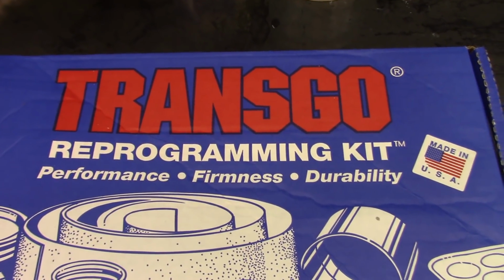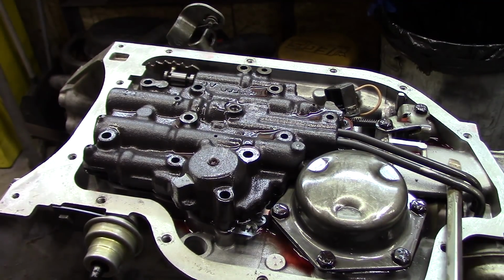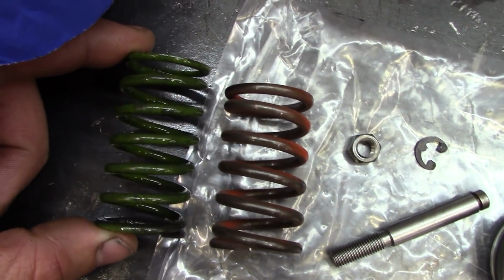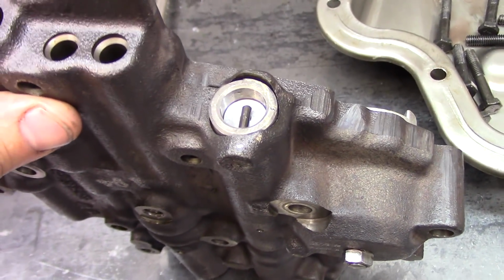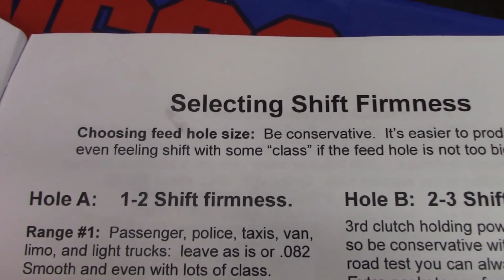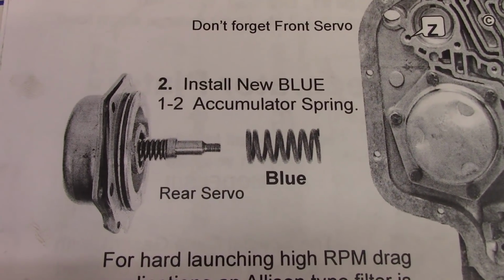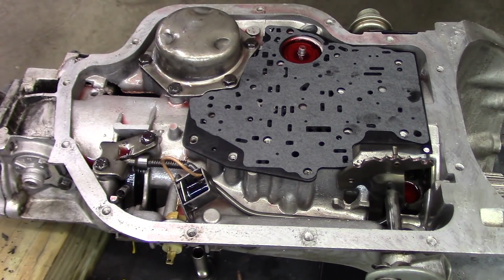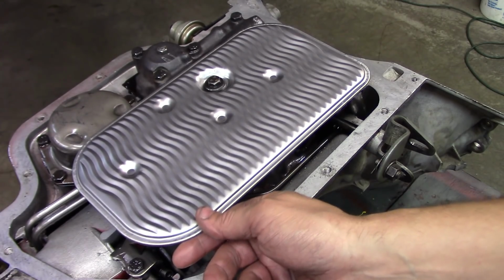Transgo Shift Kit Install TH400 Turbo 400 Hydra-Matic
Trying a different brand of shift kit in a Turbo 400 Trans rather than what I normally use.  This trans is to be used in the TA.  Turned out I didn't like the combo i used in this vid and went a different direction in the shift kit department.